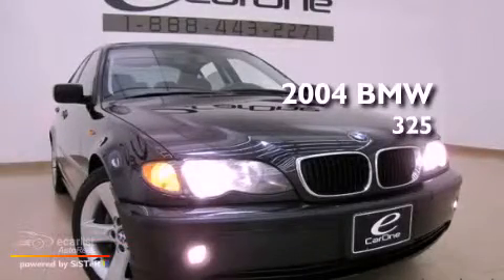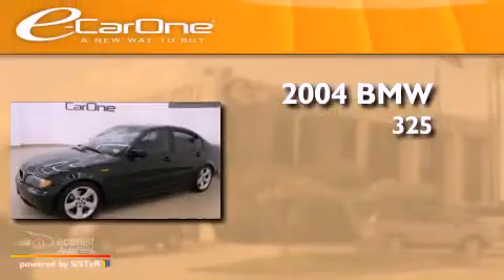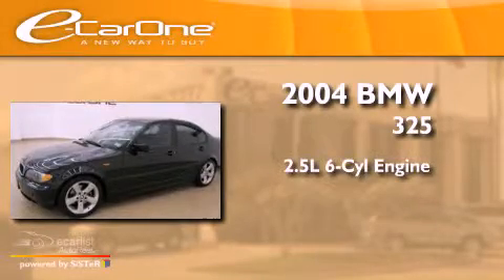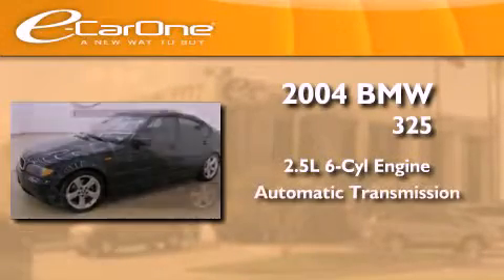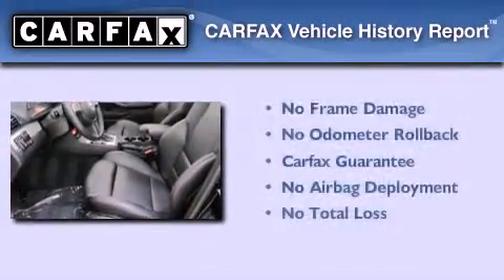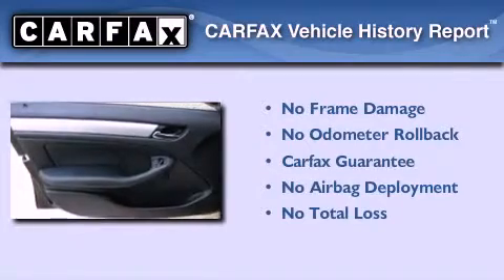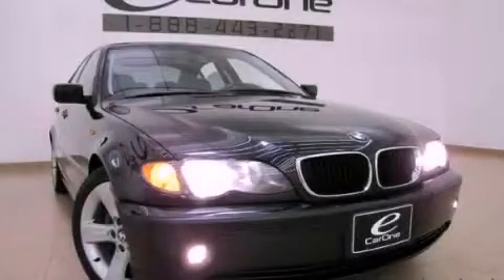2004 BMW 325 Carrollton TX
Year : 2004
 Make : BMW
 Model : 325
 Engine : 2.5L (152) DOHC 24-valve I6 engine
 Trans . : Automatic
 Exterior : Black
 Miles : 99,379
 Interior : Black
 Stock : 12383A

 1875 N. Interstate 35E

 2004 BMW 325 Carrollton TX